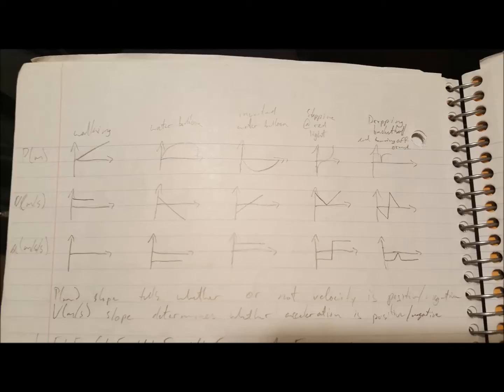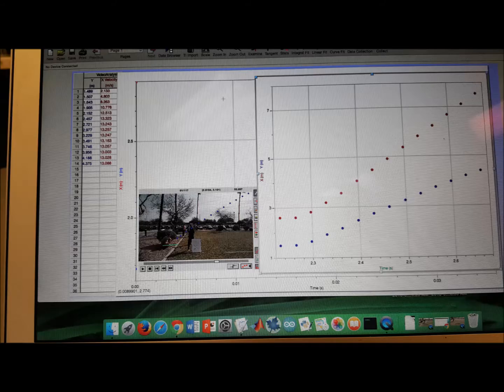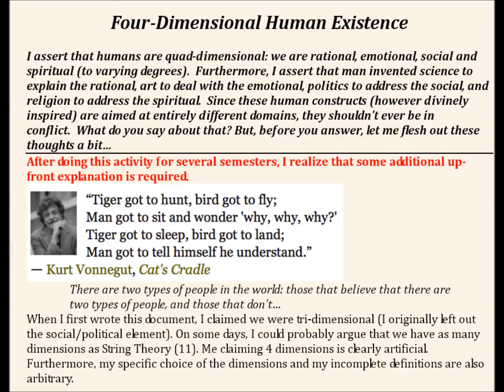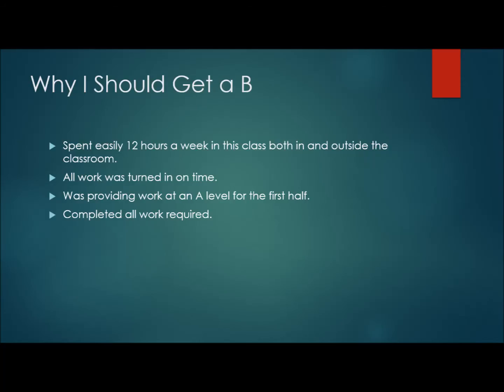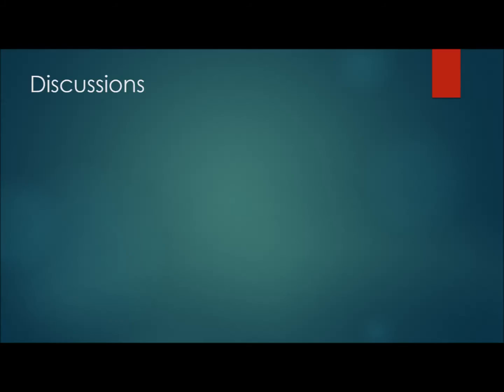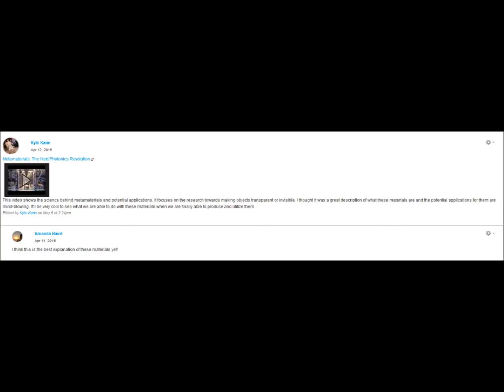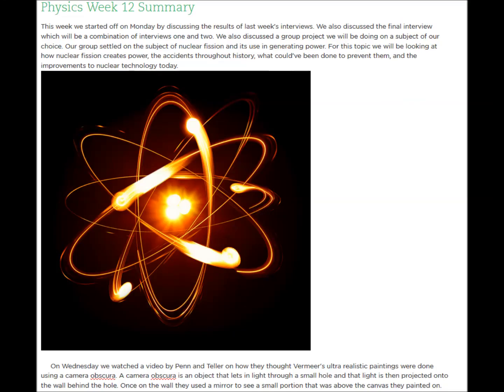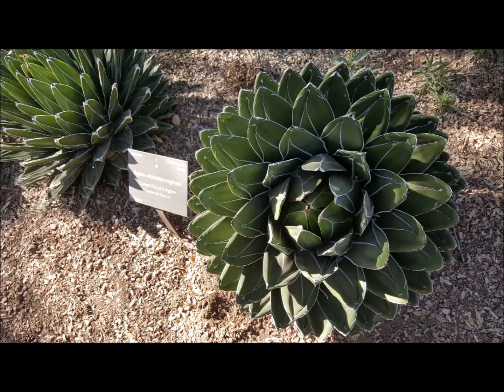Semester Summary Final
Final summary for the Physics 101 class with David Weaver.